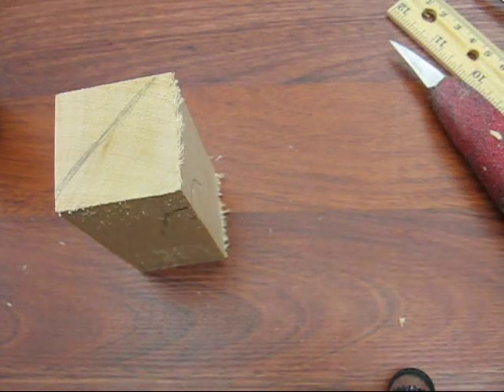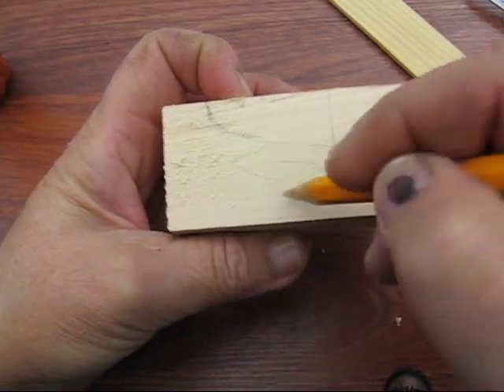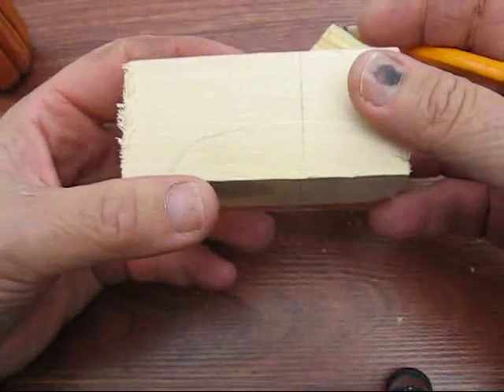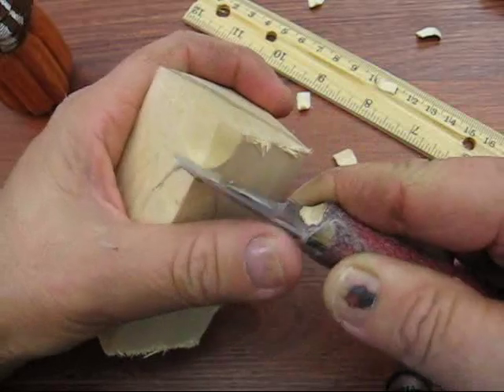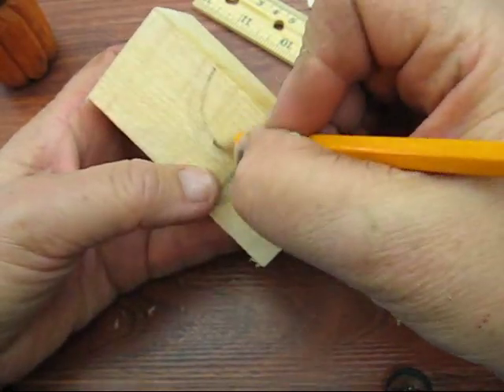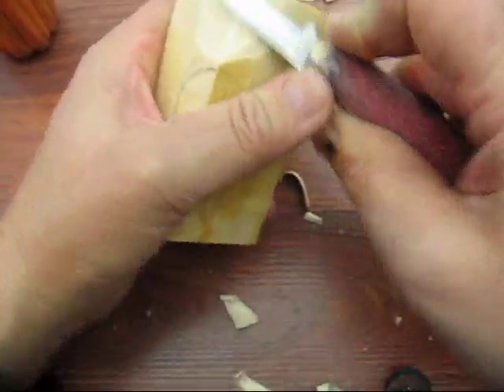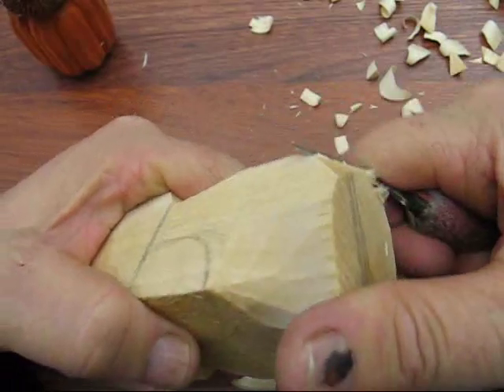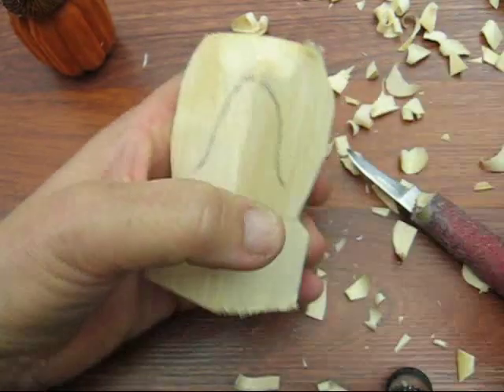TURKEY ON A PUMPKIN #1